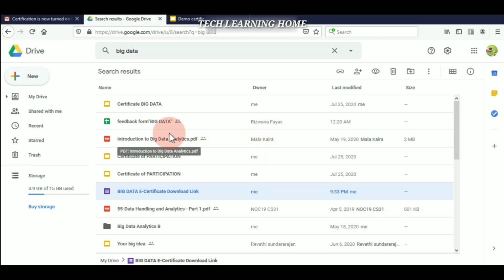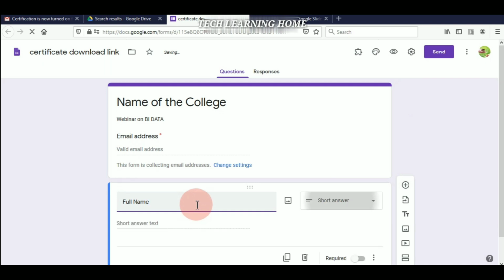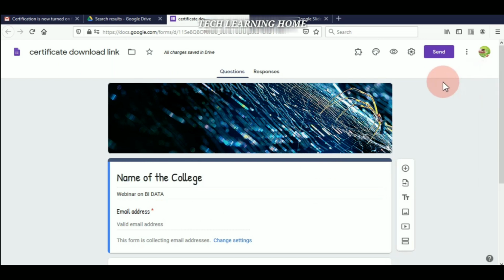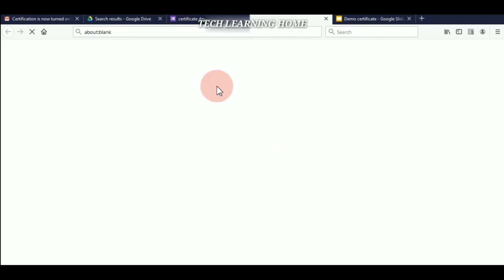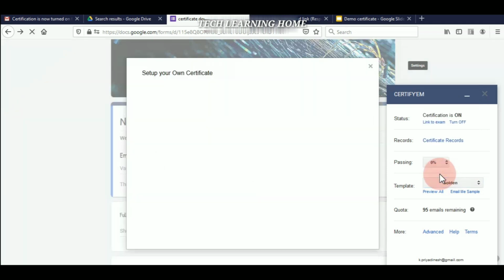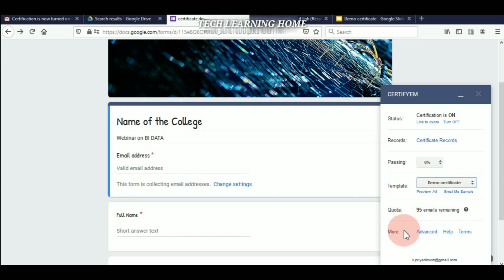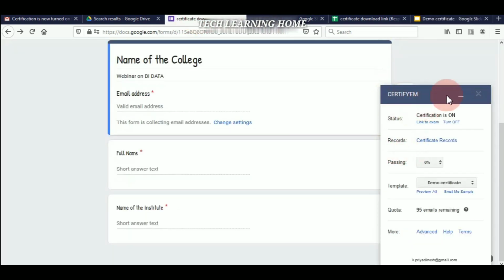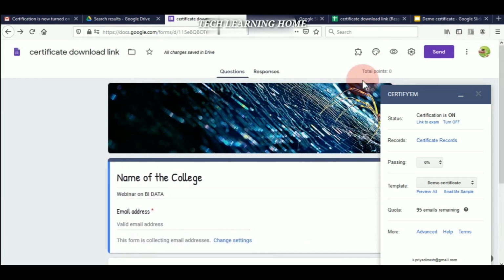How to link Google form with Certify'em to create customized certificate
This video explains how to create google form, how to enable Add-ons within google form, how to certify'em control options, how to use custom certificate within certify'em control, how to customize the e-certificate, Google Form + Certify'em = Customized E-Certificate.

Here are the links for some of the videos which I have  uploaded already.